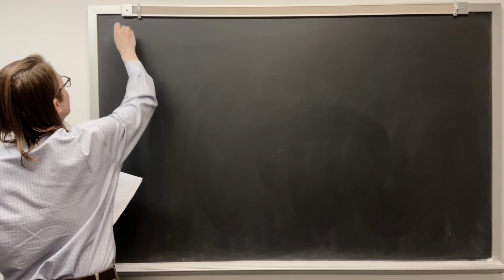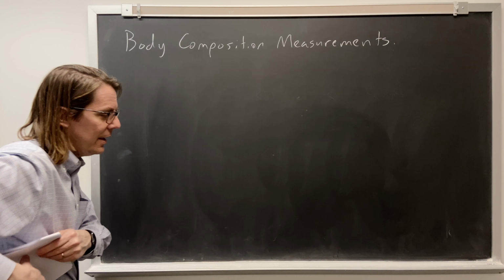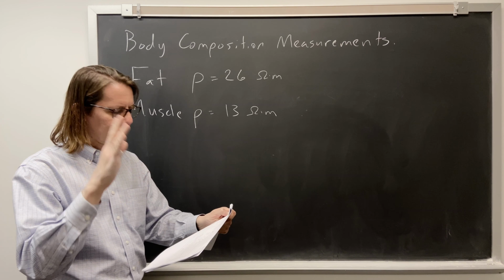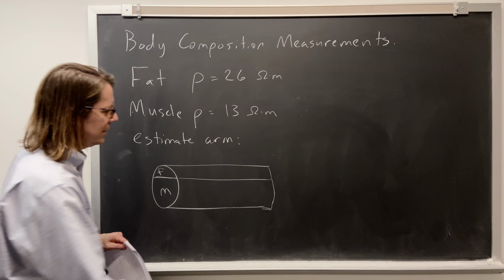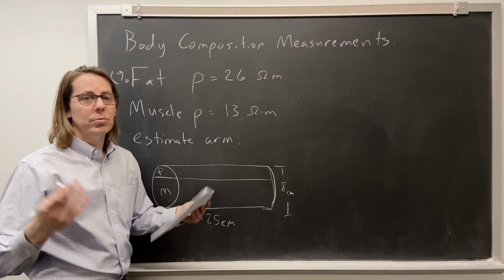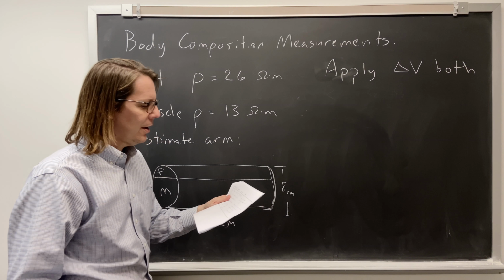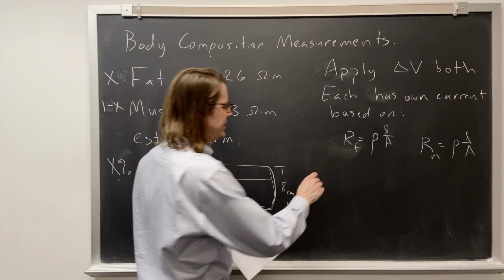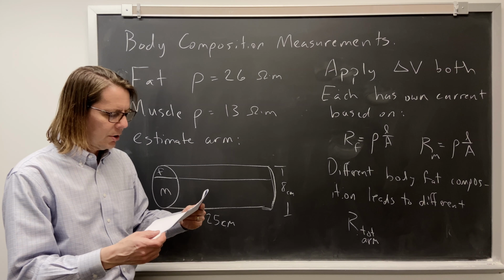126 9A 4